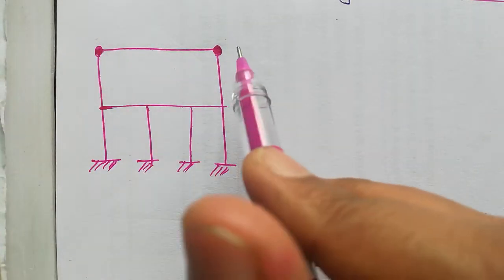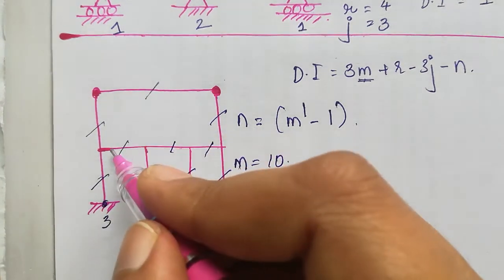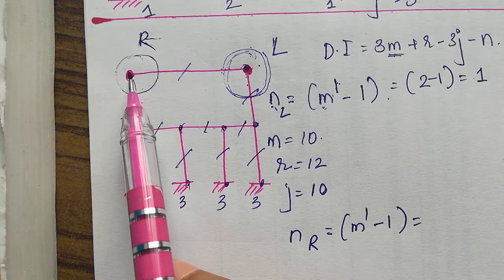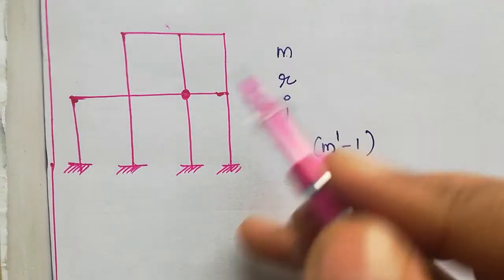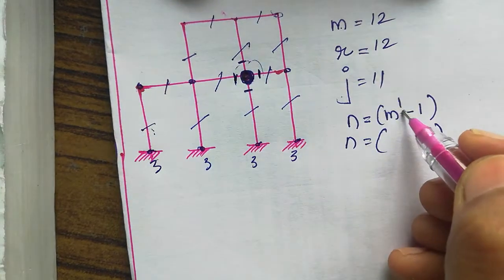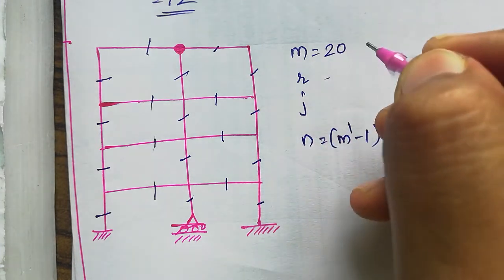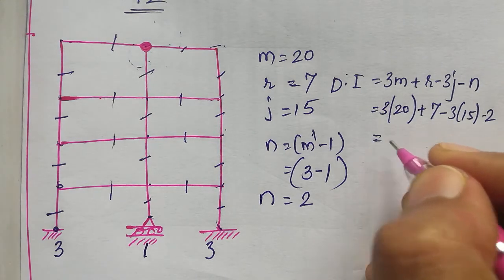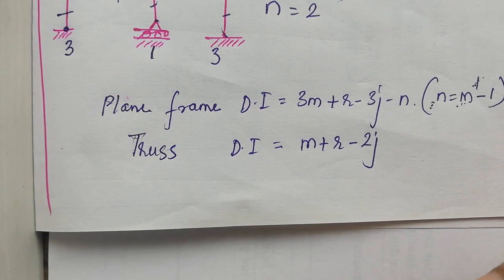Lecture 4 Problem's on Static Degree of Indeterminacy of Hybrid structure